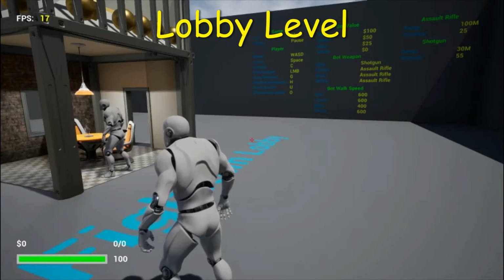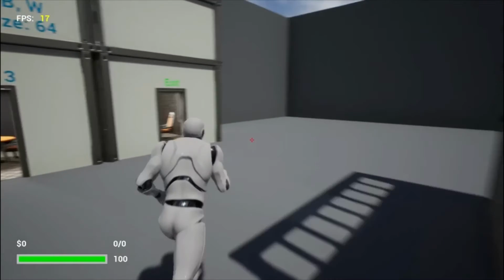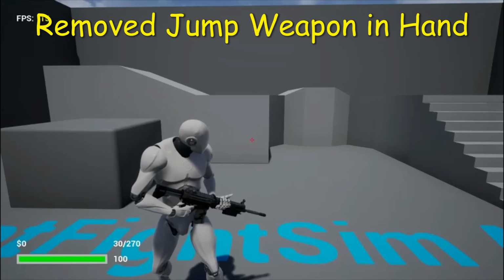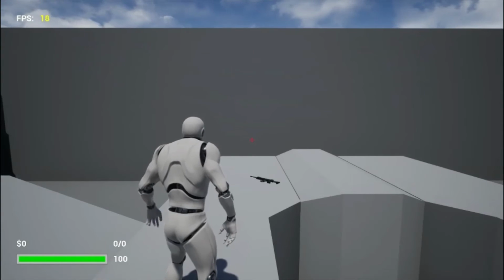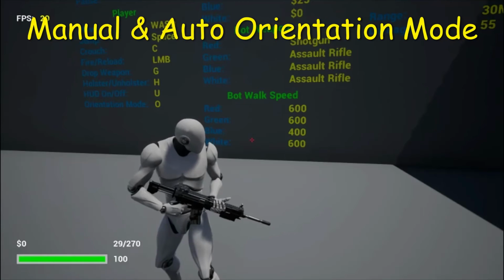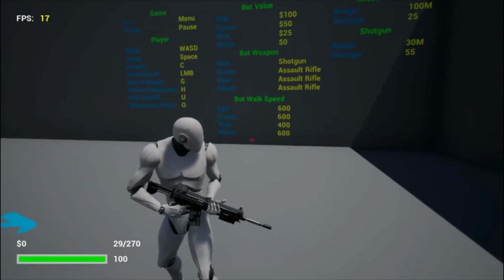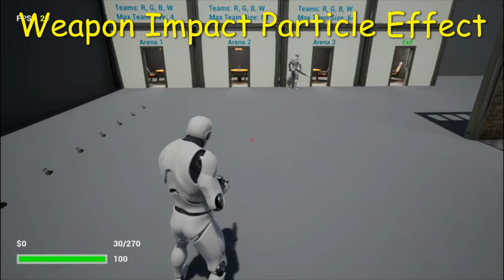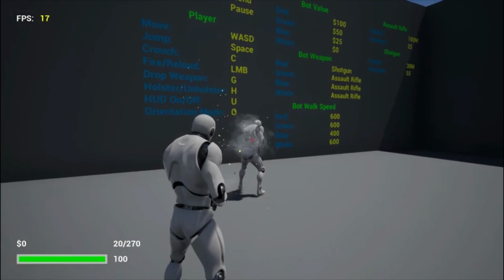UE4 - BotFightSim Dev Log #2 Features v1.1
Assets: Third Person C++ Project, Animation Starter Pack, Military Weapon Dark
Recording: OBS Studio